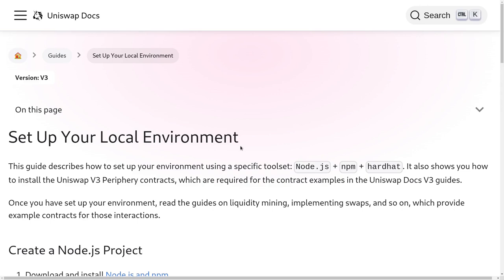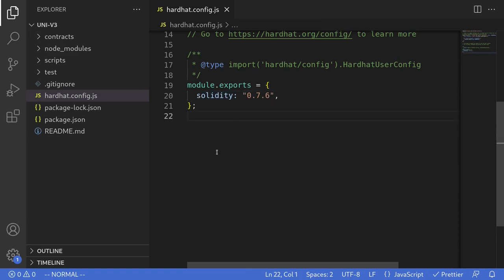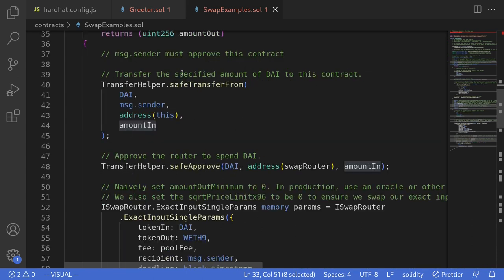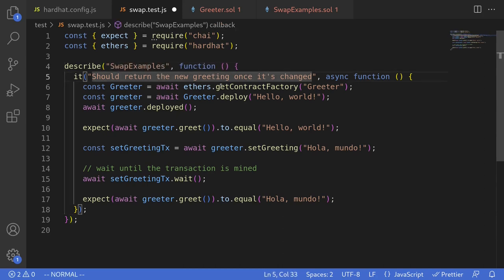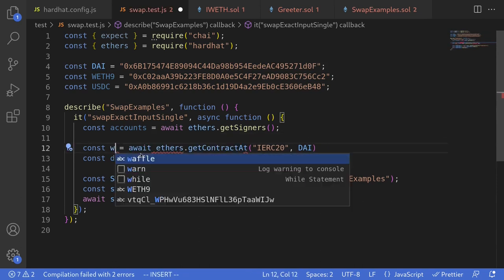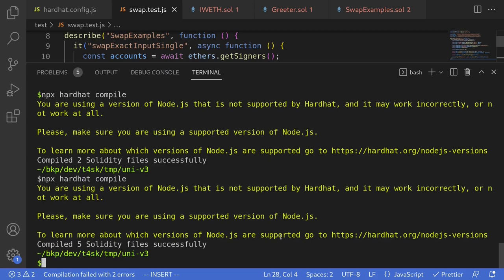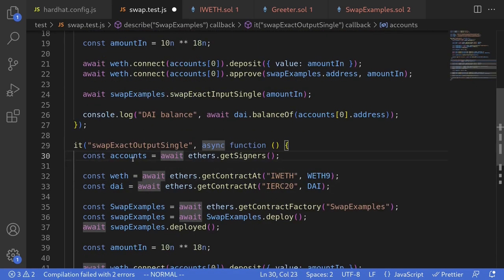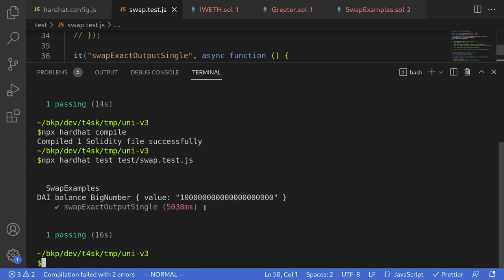Uniswap V3 - Single Hop Swap | DeFi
Solidity code example of swapping WETH to DAI on Uniswap V3

0:00 - Intro and setup
3:04 - Code swapExactInputSingle - use all input tokens, single hop
6:42 - Write test for swapExactInputSingle
13:05 - Execute test for swapExactInputSingle
13:25 - Code swapExactOutputSingle - buy exact amount of token, single hop
15:25 - Write test for swapExactOutputSingle
18:12 - Execute test for swapExactOutputSIngle